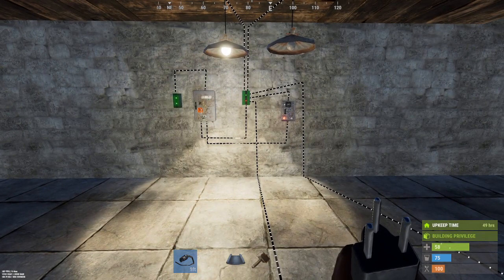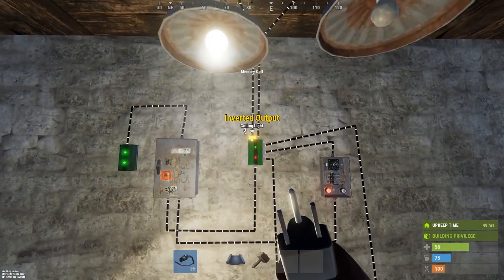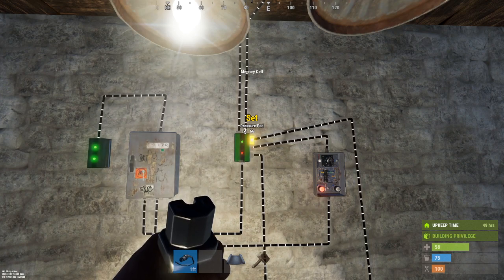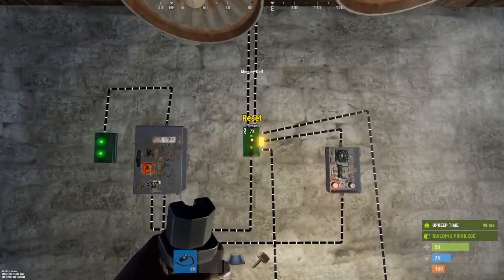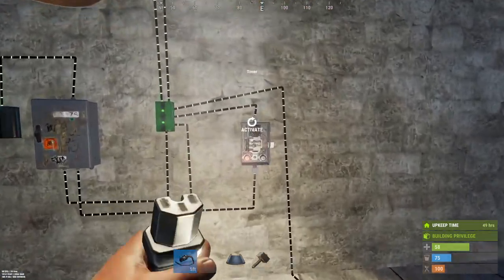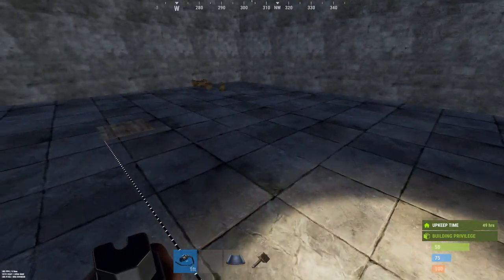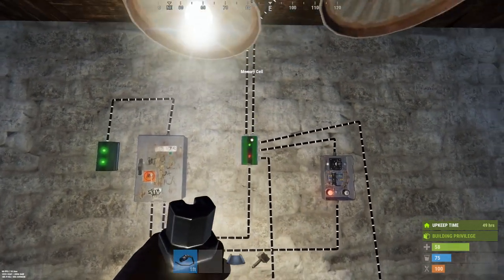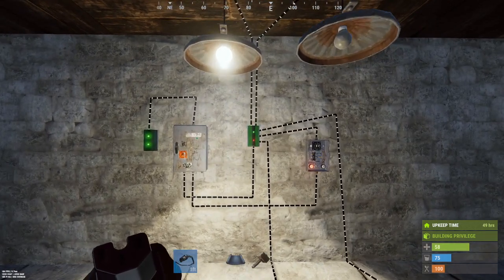Rust Electrical Tutorial - Memory Cell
A Description of the memory cell and how it is supposed to work